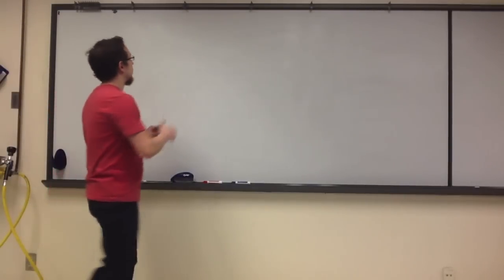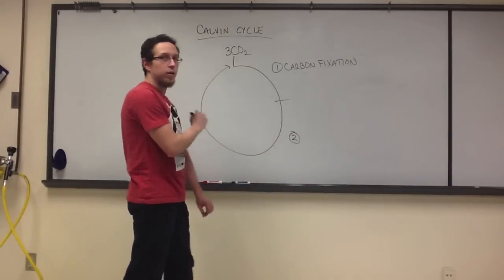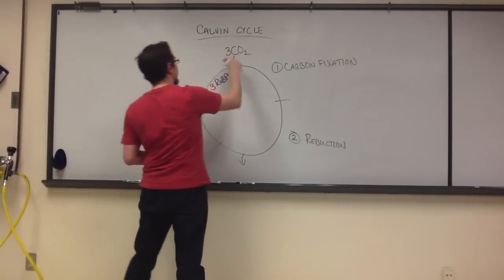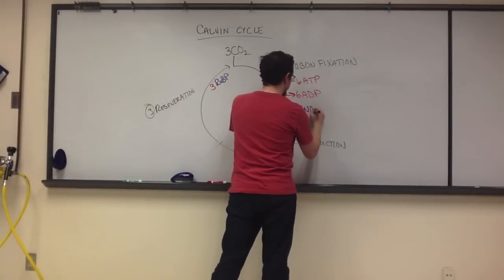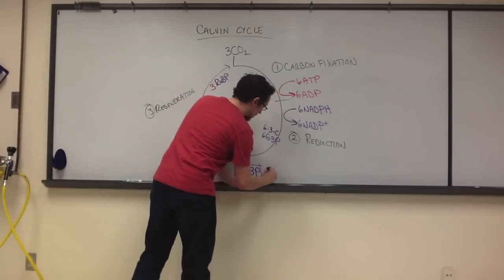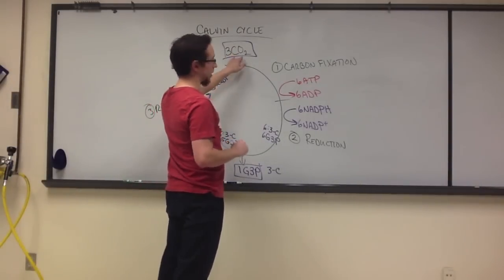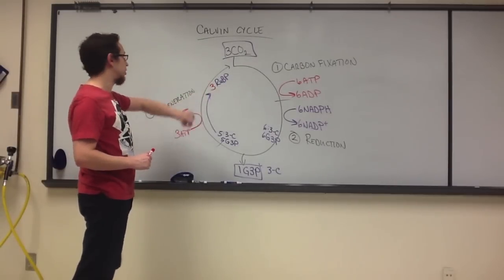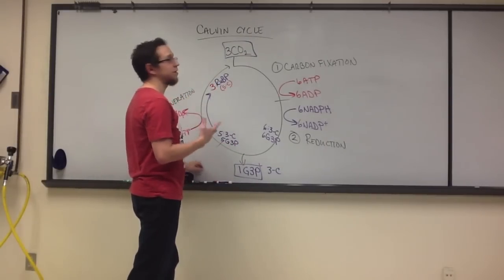Lecture Review - Calvin Cycle (Biol 1406 Ch 10)